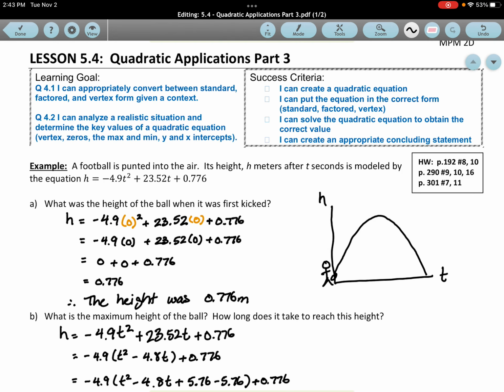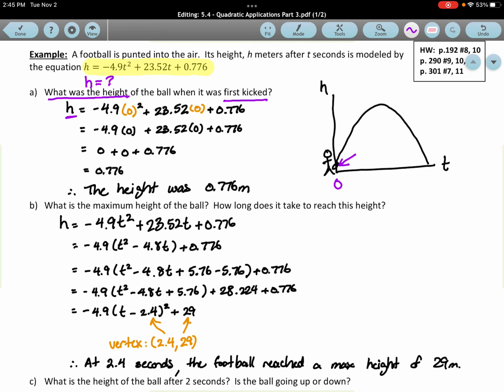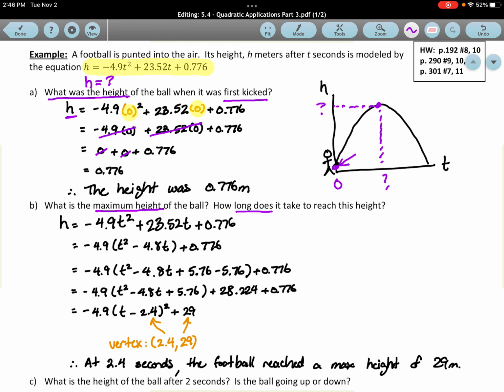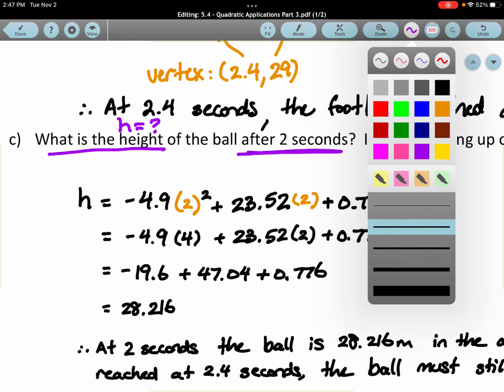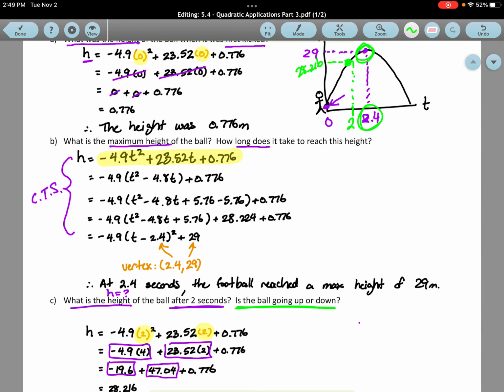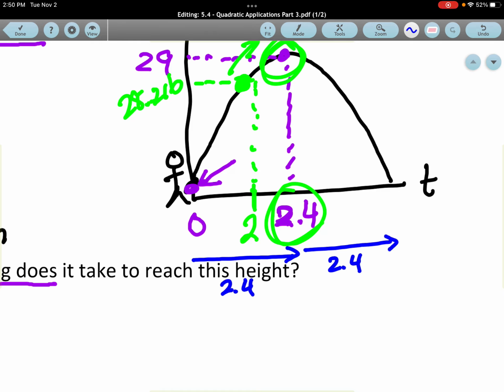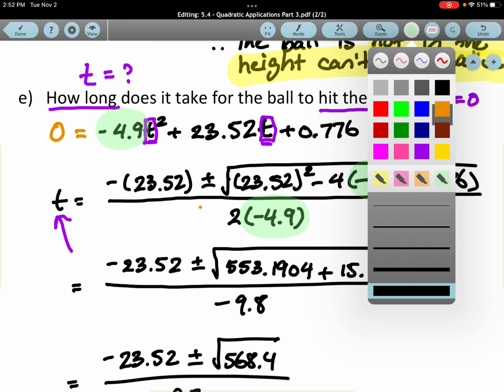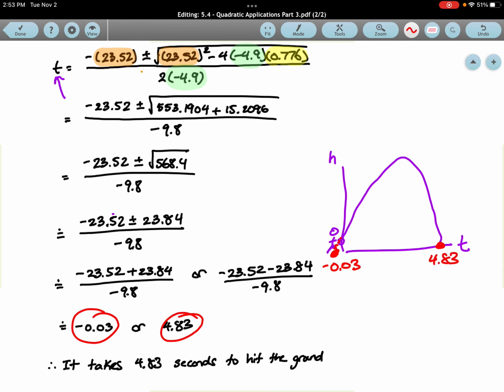Lesson 5.4 - Quadratic Applications (Part 3)